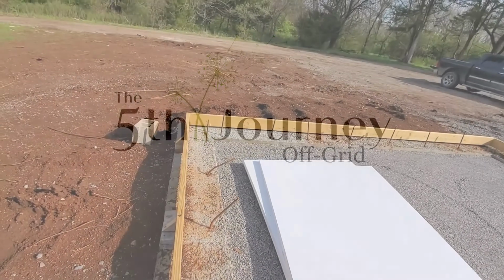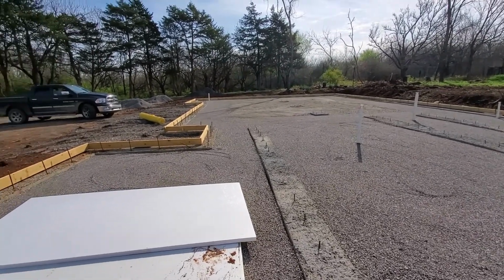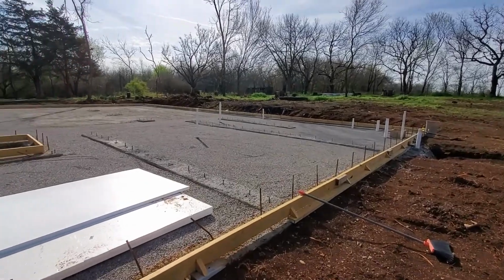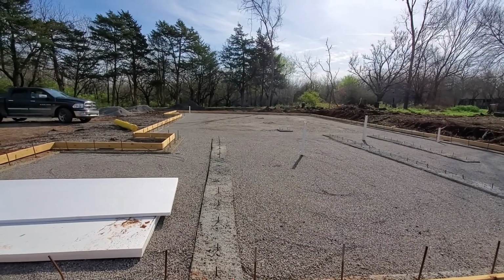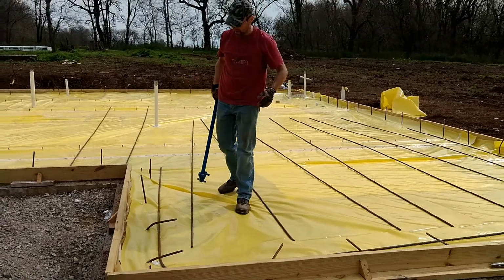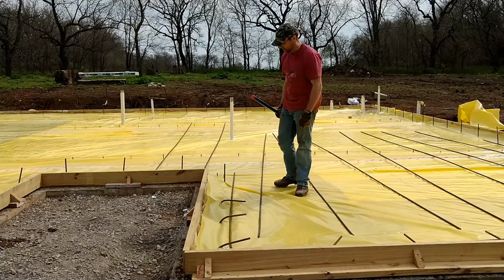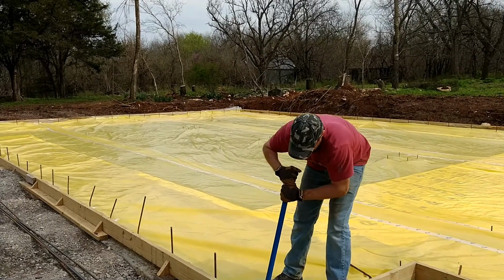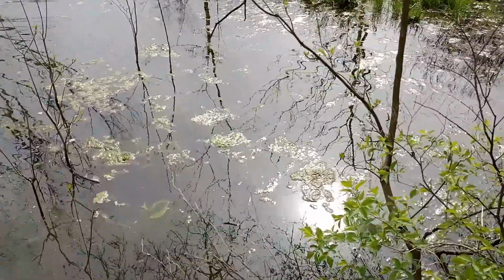Insulating a Concrete Slab with Rigid Foam & 10mil Plastic Vapor Barrier | Off-Grid Homestead Build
I think we'd be a lot farther along if the weather would cooperate.  The corona virus isn't helping much either (spring 2020).  But we're pushing forward with the build as we complete filling up the inside of the footings and leveling out the 1/4 chip rock for insulation.    Now that our current house closed, we're moving to a rental while we work on our off-grid homestead build.

We are insulating a concrete slab with rigid foam used 1-1/2" EPS Rigid Foam under the slab in areas where the radiant floor will be installed.  The panels have a foil side which we put down.  The idea is that we want the insulation to work with the radiant floors to keep ground temperatures from rising through the slab.  I don't think I got a definite answer to which side should go down but that's what we went with and what made sense at the time.  We taped all the seams with Tyvek Tape from the local box store.  It seems to stick very well to the insulation panels.

We only insulated the outside of the garage area as this was the only space that would have the radiant tubes running through.  I didn't see a point in heating the whole floor and this idea will keep the outside edge warm and should keep the garage above freezing at all times.  Should we need extra heat in the house, I will be able to shut off the garage heat so that more of the heated fluid runs through the house.

I also had some 1/2" EPS Rigid Foam that I used over the interior footings.  This should give us a continuous insulated surface in the living area.  It does lower the thickness of the slab a little but the concrete will be plenty thick, and we plan to put in a lot of rebar and welded wire mesh.  That should make for a solid floor.

Next we rolled out the 10-mil plastic vapor barrier.  6-mil has been the industry standard for a long time but studies have proven that water can still get through it over time.  The new standard is 10-mil, so for an extra hundred bucks or so it seems like a good upgrade.  I worked up a layout in AutoCAD to make sure we'd have enough and in the end we used it all.

Final step in today's plan was to put some rebar on top of the plastic to keep it all from blowing away. More storms are in the forecast so who knows when we'll be able to get back on site. I also bent over the rebar that was embedded in the footings. These will be tied to the rebar that will be arranged in a gird pattern. Every joint needs tied together and that is a lot of joints. not looking forward to that task but it must be done!

Background:
We are an Off Grid Family building a unique home in rural Kansas.  Off Grid Living isn't for everyone but we plan to triumph through the ups and downs.  Our electricity comes from our Off Grid Solar System and our Rain Water Harvesting set up provides all we need to as this couple builds a home.  Once the build is done we will focus more on being an Off Grid Homestead.  So please follow us as this couple builds a house and home off the grid.